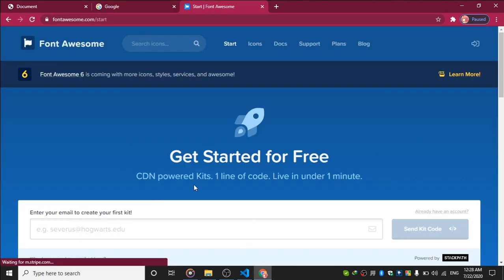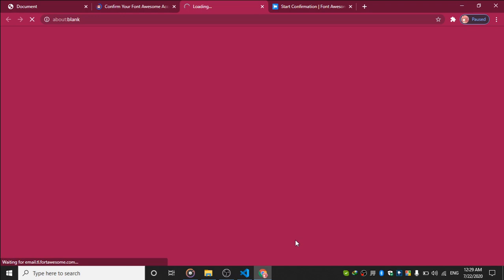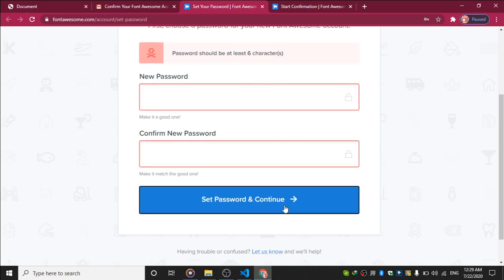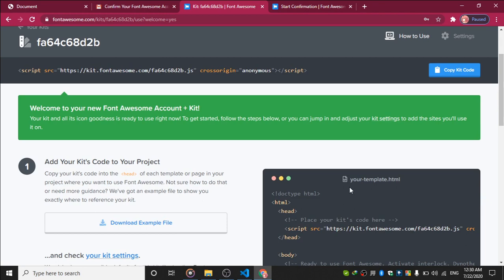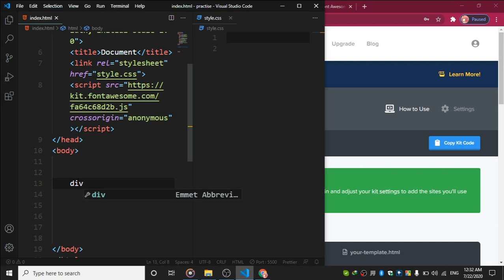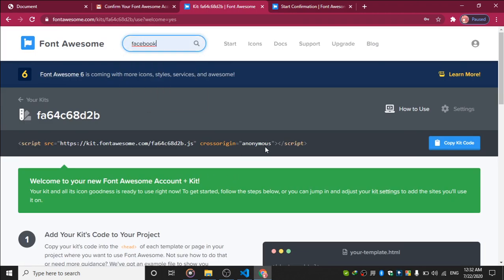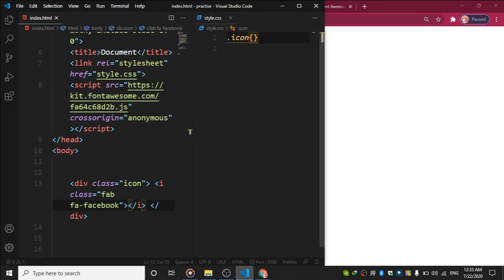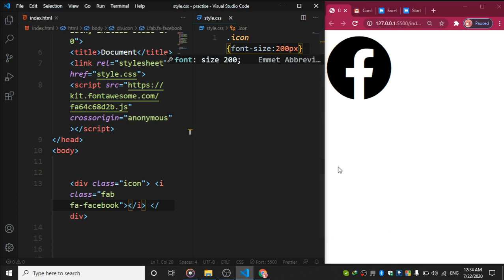Web Design Tutorial part 10 || using fontawesome icons